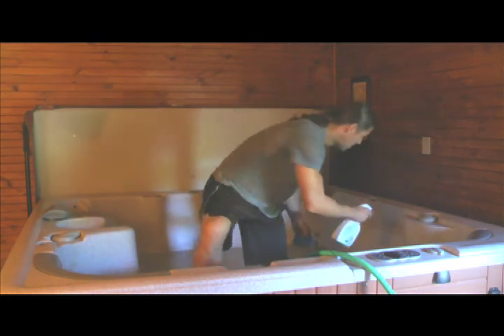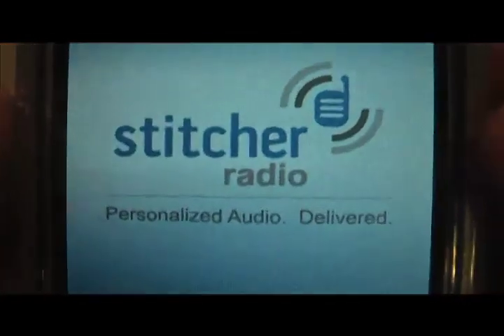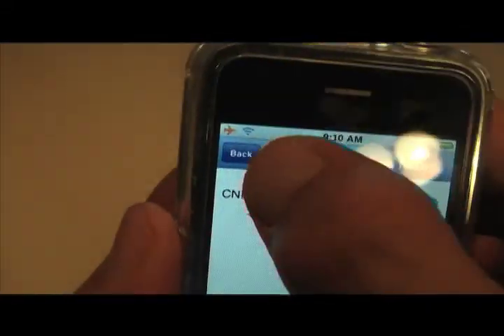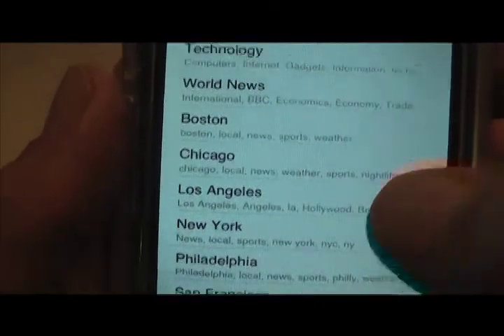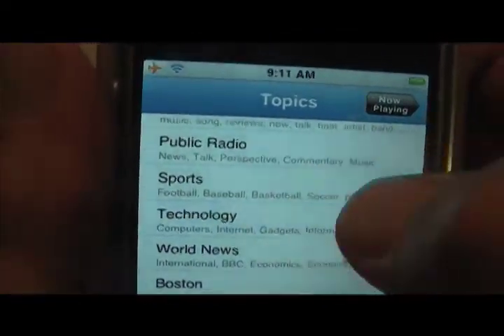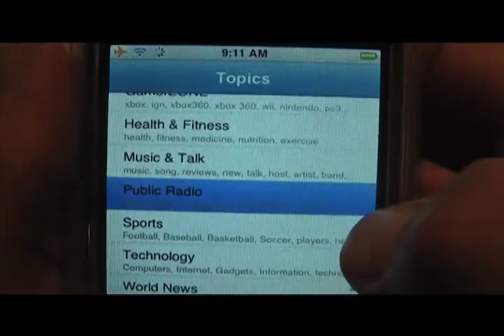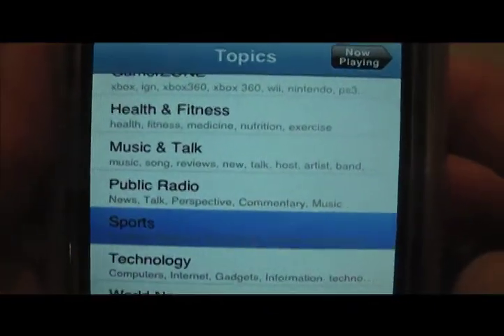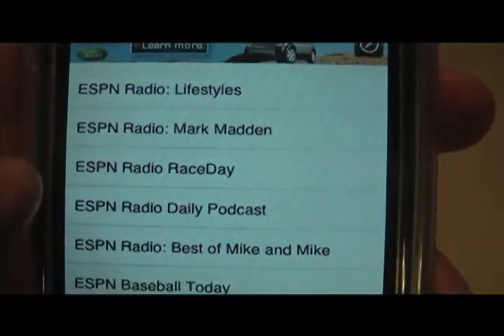Stitcher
From Stitcher's site: Our service enables you to hear the audio content you care about. We "stitch" it into personalized, always-current stations that you can easily listen to on your iPhone or computer.